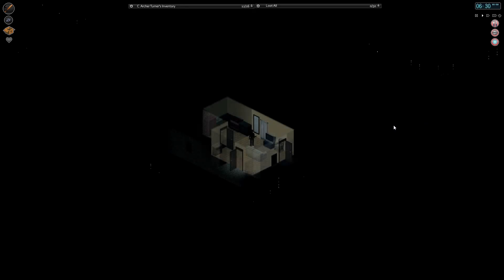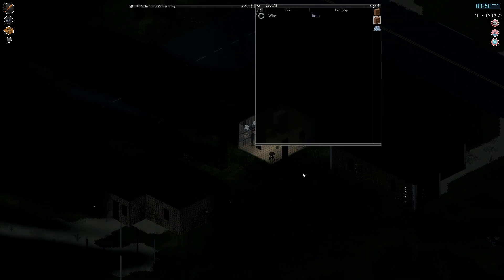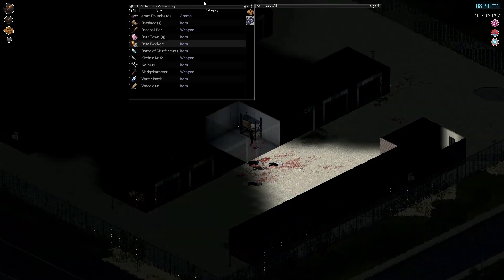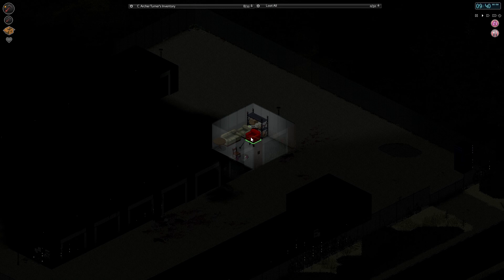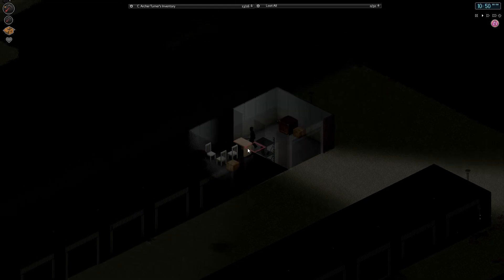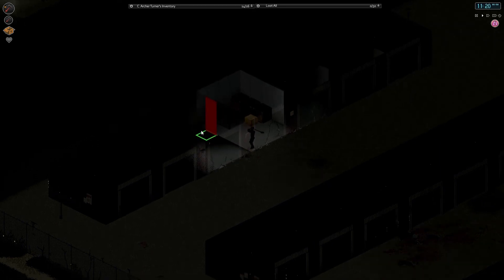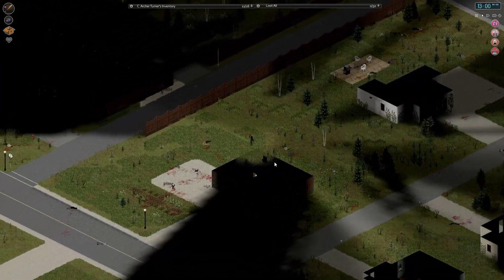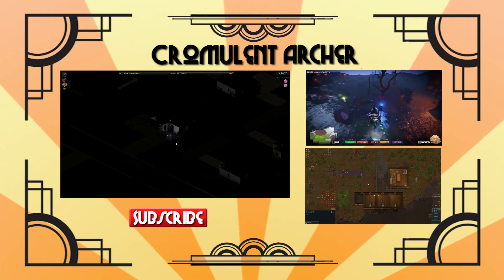Project Zomboid Build 30 | Episode 23 | Hiding from the Horde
Project Zomboid is a isometric zombie survival game. It attempts to capture the feeling of actually surviving in a world taken over by zombies. It is currently in Build 29 of the Alpha and is constantly changing and expanding. Build 30 brings an expansion of the medical system to include disinfecting and suturing of wounds.  It also rolls the excellent Erosion mod into the default game allowing the world to decay, and plants to grow as time passes.